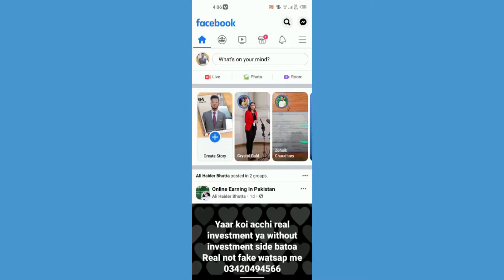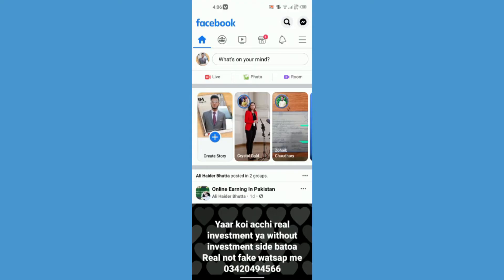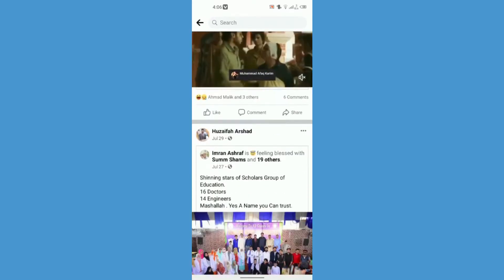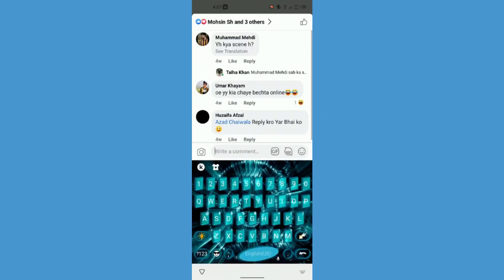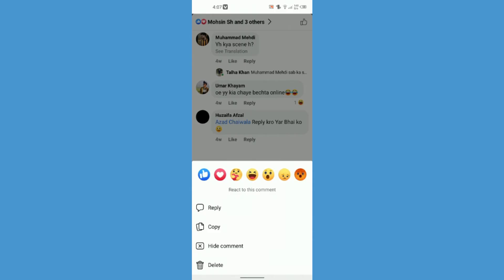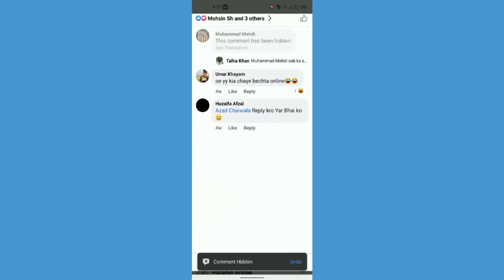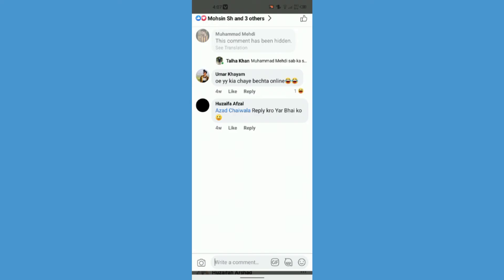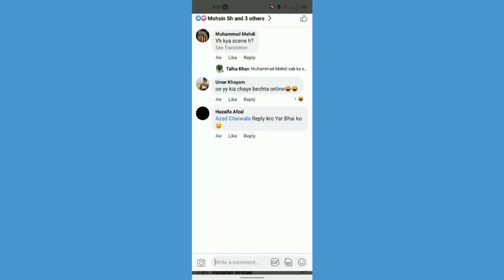How To Hide / Unhide A Comment On Facebook (Quick Tutorial)